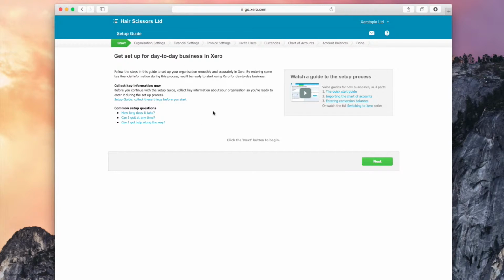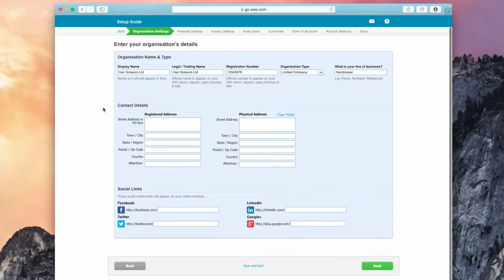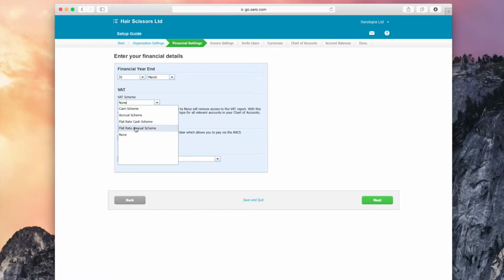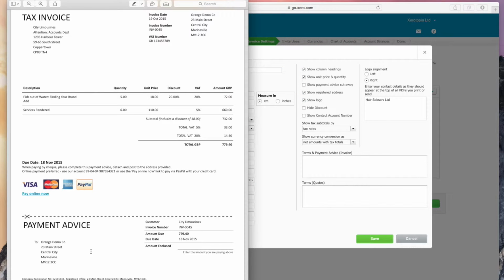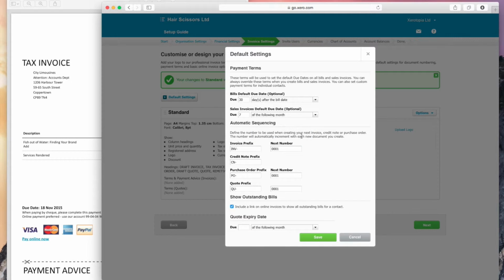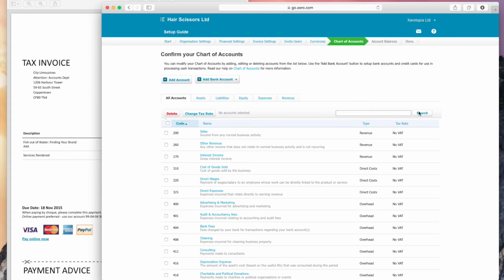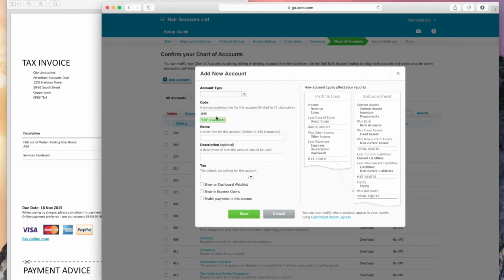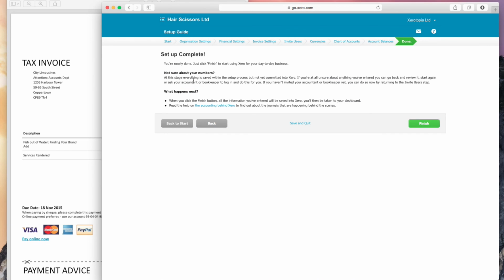How to setup Xero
Xerotopia:  How to setup Xero